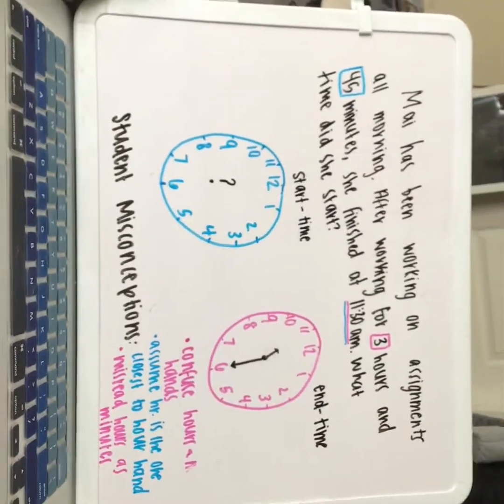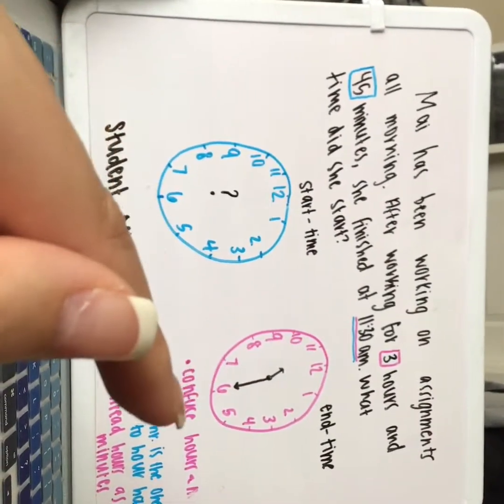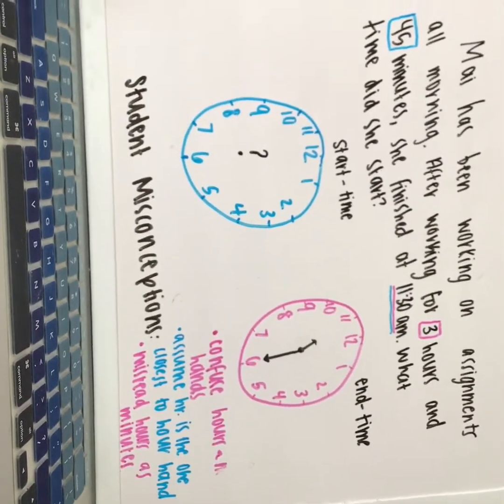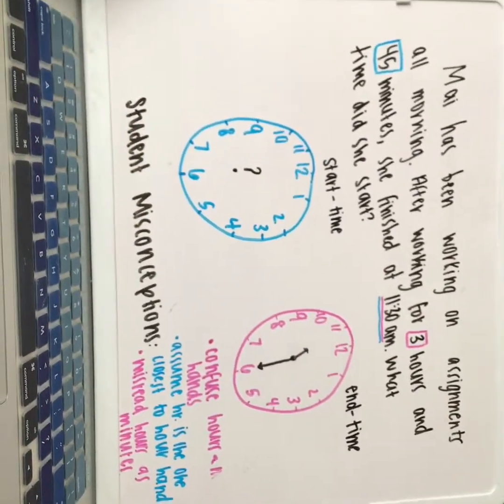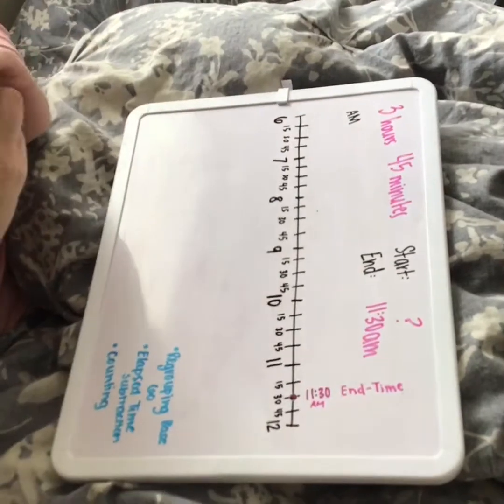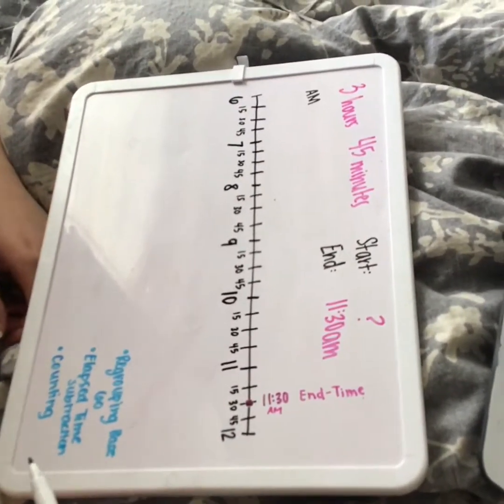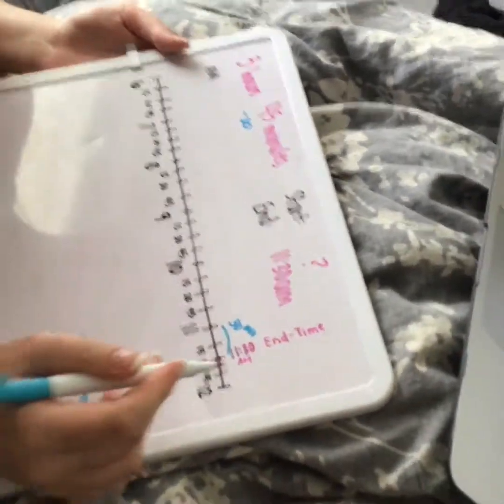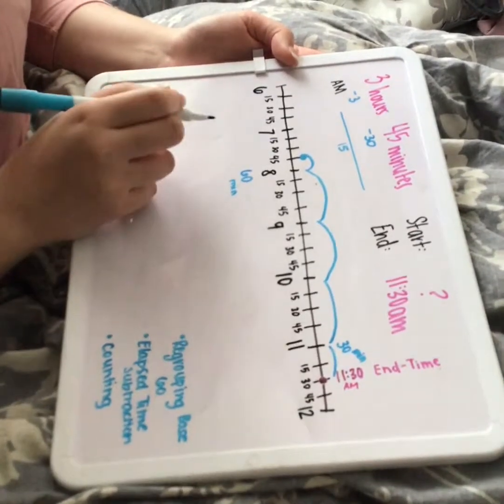Module 4 D&E